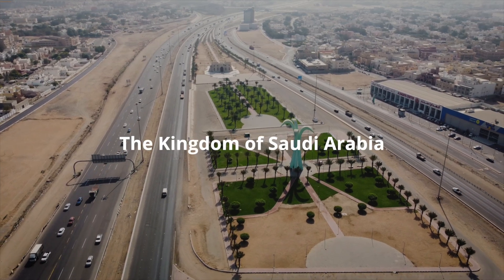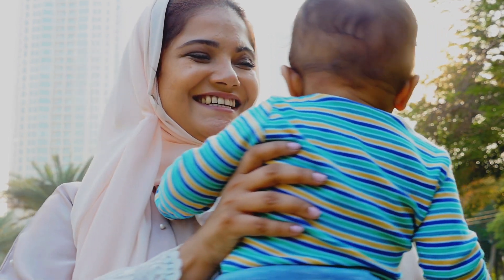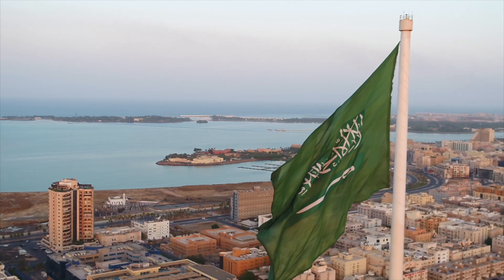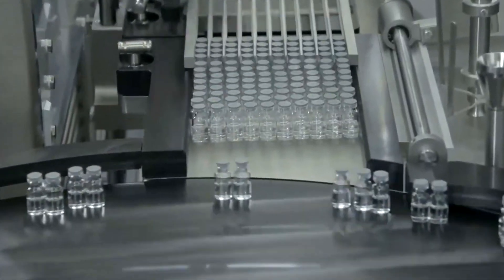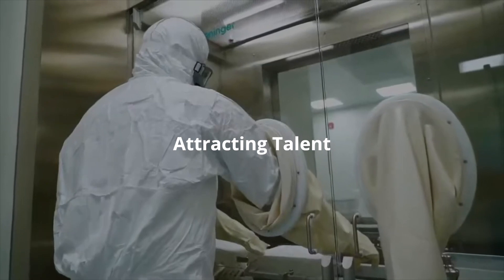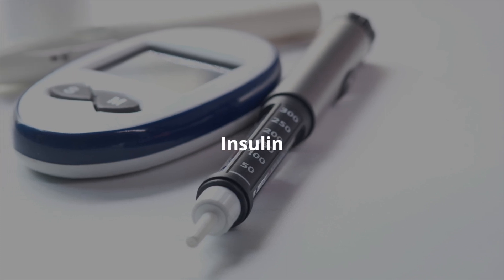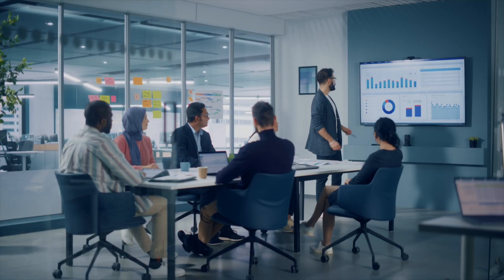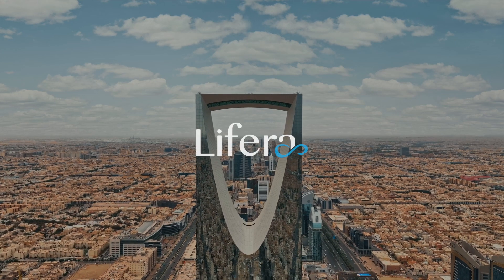Lifera | Enabling the growth of Saudi Arabia’s local biopharmaceutical industry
Supporting Saudi Arabia’s position as a global pharmaceutical manufacturing destination.